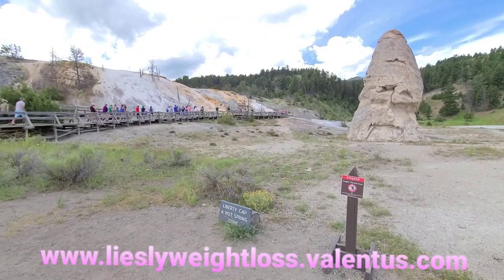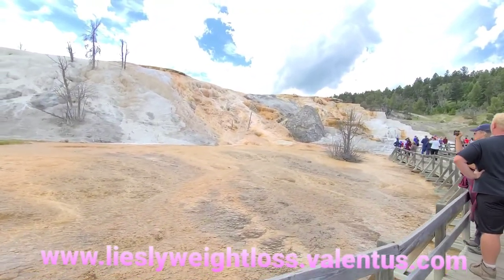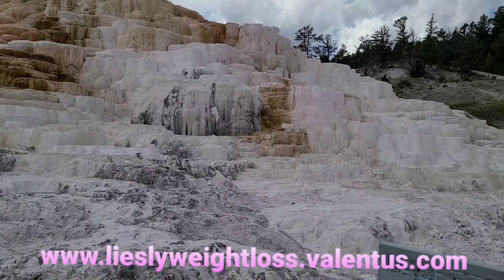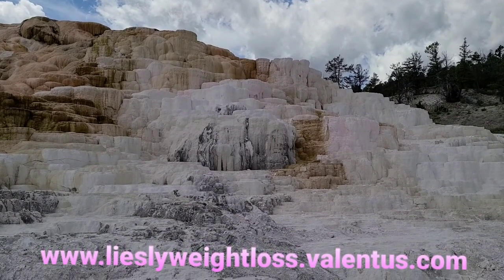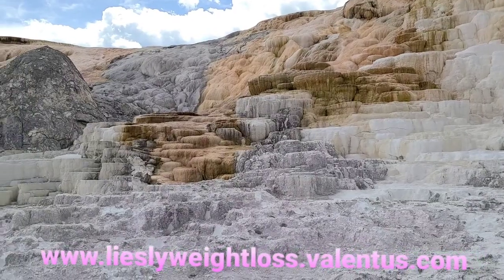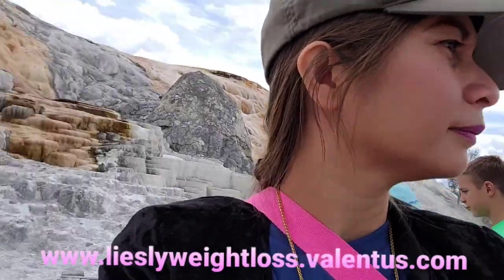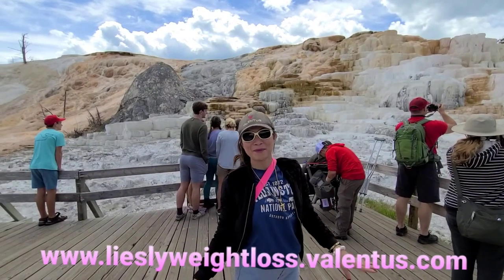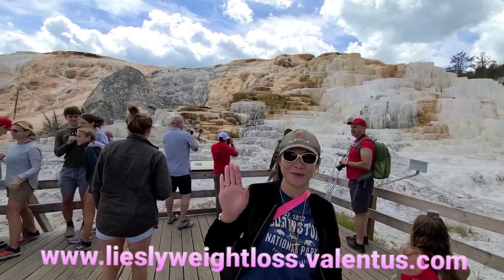Where do you see Liberty Cap Cone? In Mammoth Hot Springs, Yellowstone, Wyoming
Date of travel/album: July 2020

Where to buy VALENTUS products?